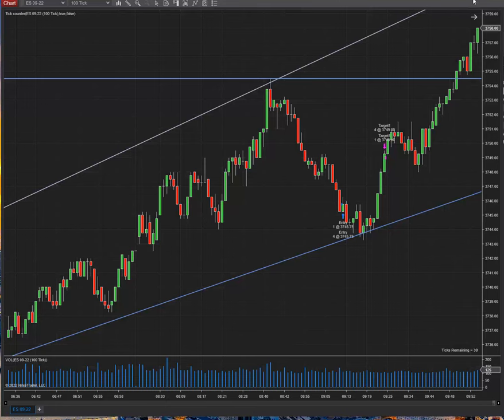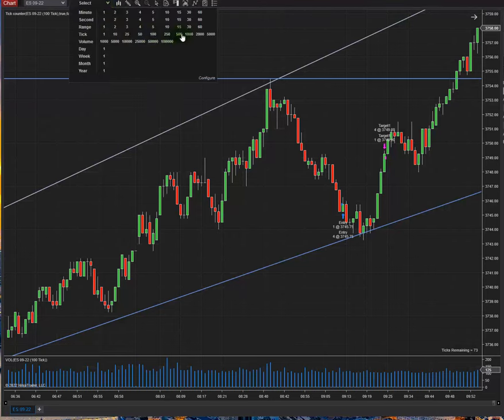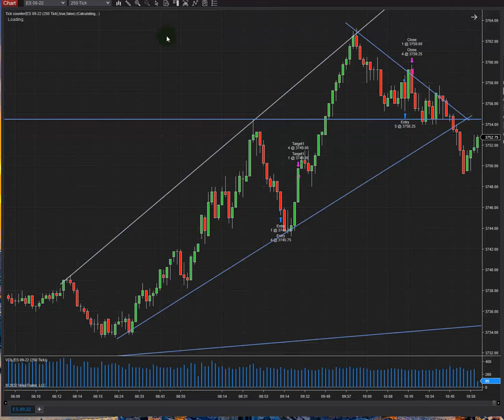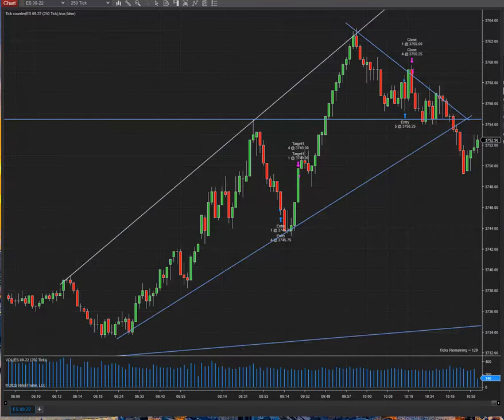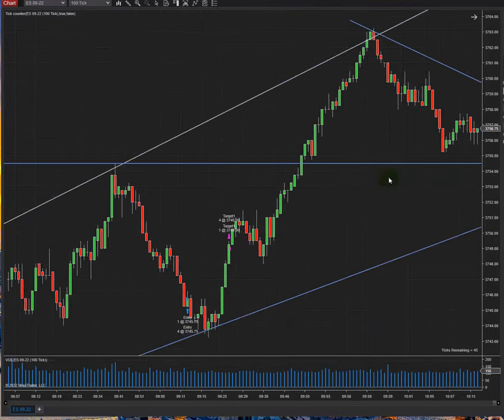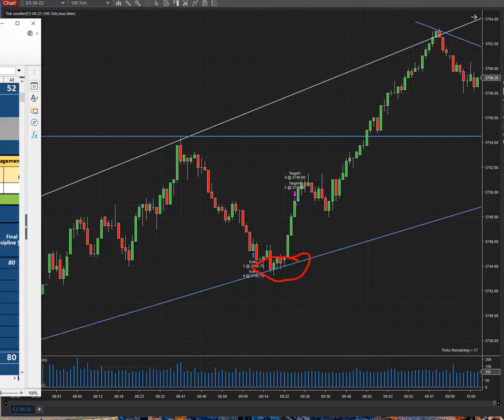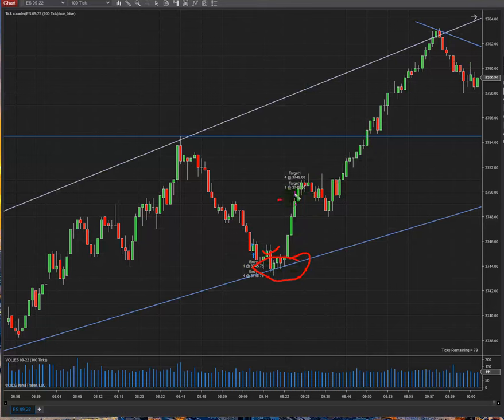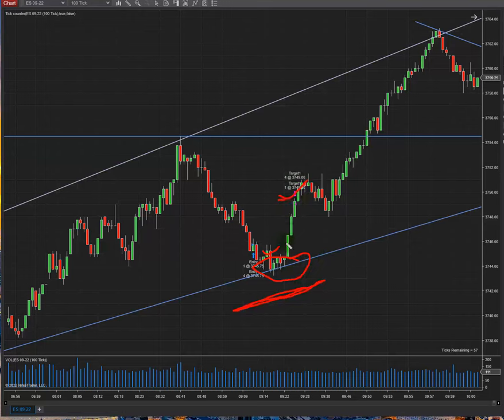Example of PAAT Trading Journal: S&P500 E-Mini Futures Contract- 15 June 2022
Example of PAAT System Trades - S&P500 E-Mini Futures Contract- 15 June 2022